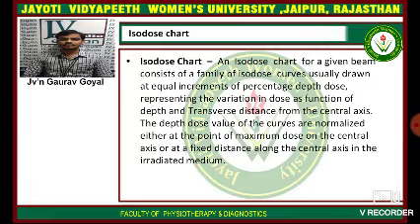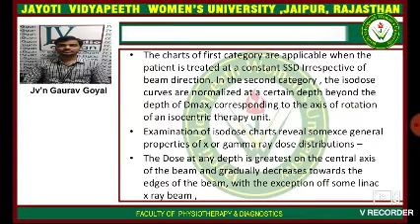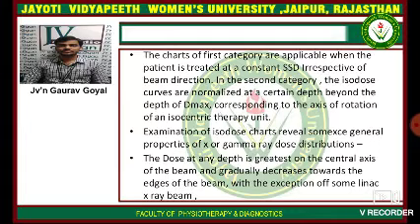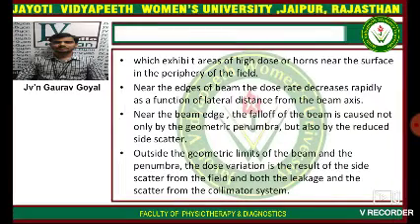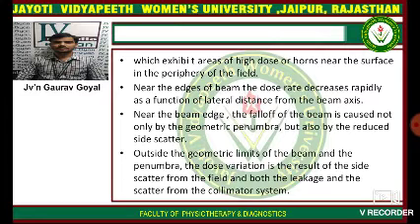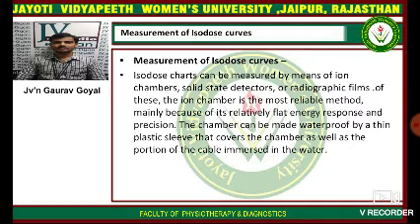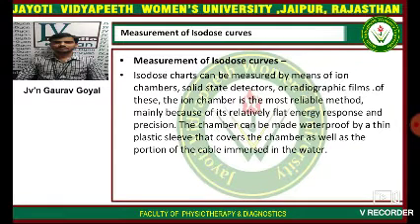Isodose chart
Namaste # JVWU